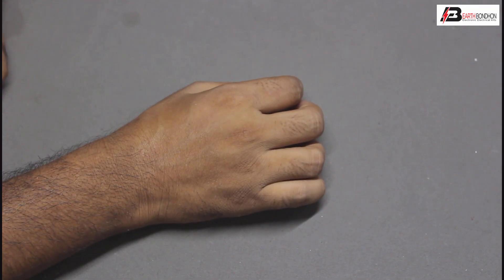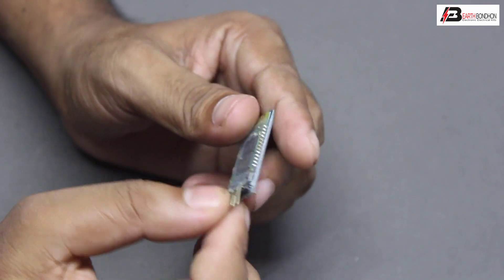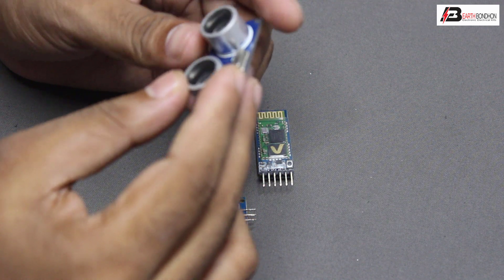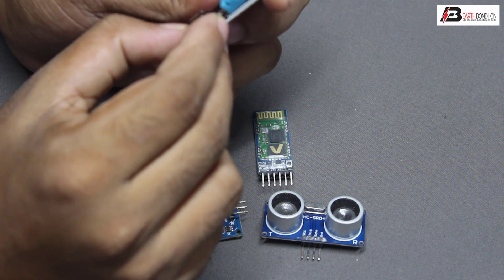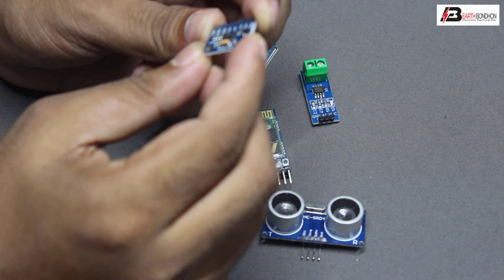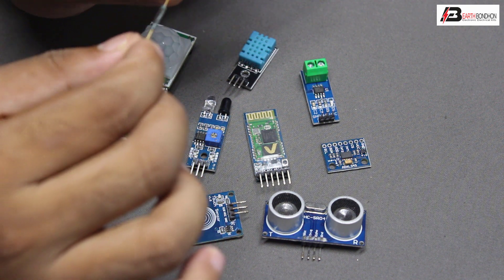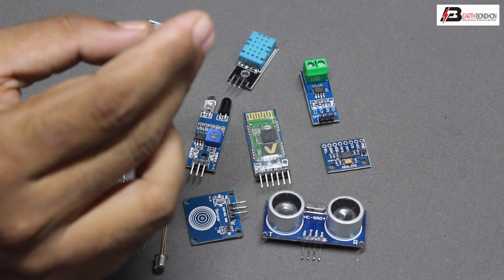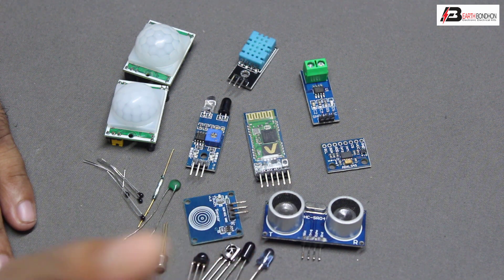10 Sensors Module Kit sensor module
10 Sensors Module Kit  sensor  module
Arduino sensor module kit,
Arduino sensor kit tutorial,
Arduino sensor,
Arduino module kit projects,
Arduino sensor kit,
Arduino kit,
Temperature Sensor,
Touch Sensor,
Photoresistor,
Reed Switch,
ultrasonic sensor,
IR Receiver,